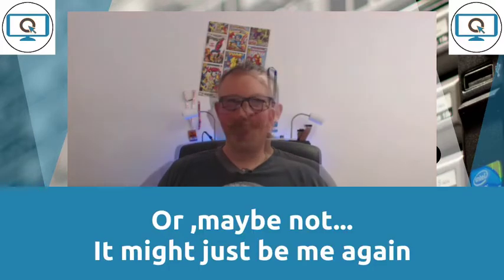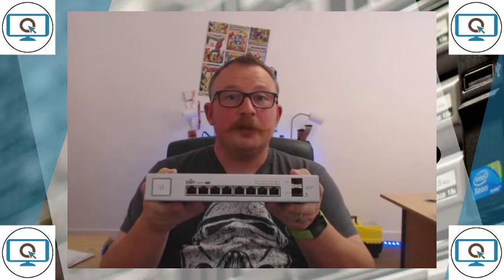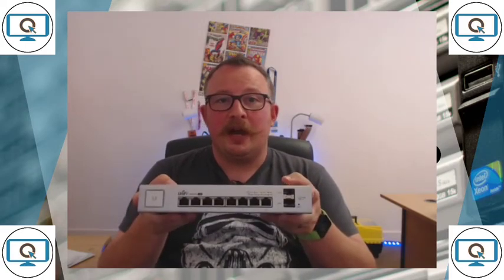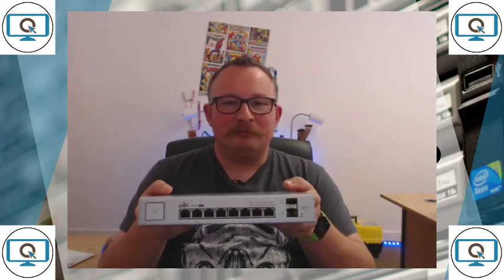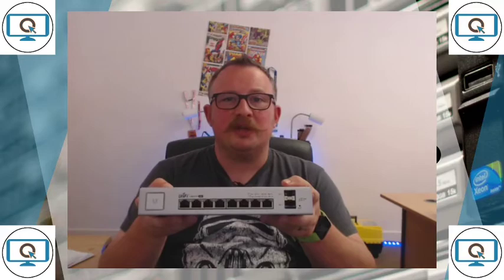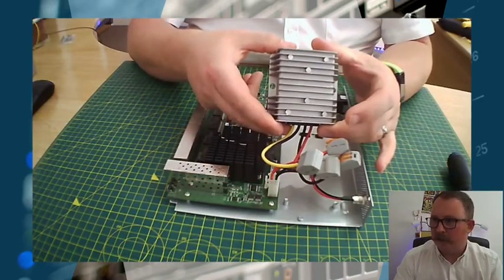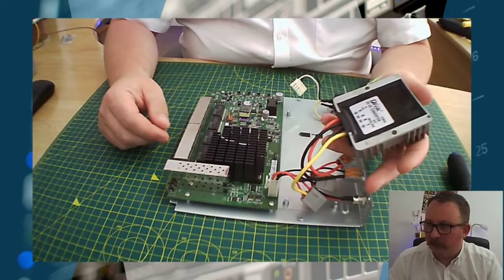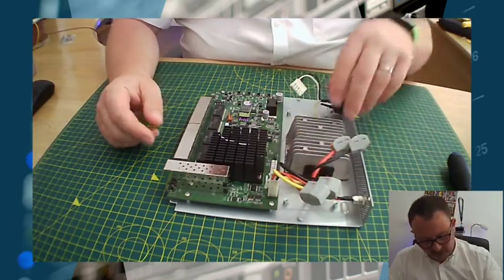Convert a Ubiquiti Unifi Switch to 12v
How to remove the power supply from a unifi switch and add a 12v to 48v DC boost transformer to make it run from a car / leisure battery.

Warning; this will void your warranty!!!